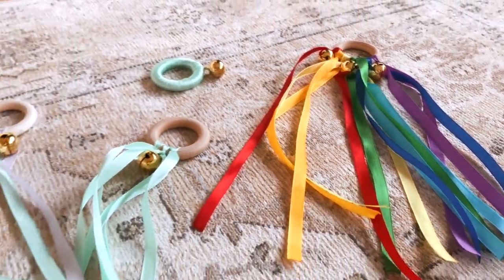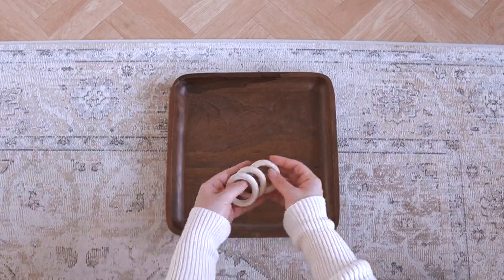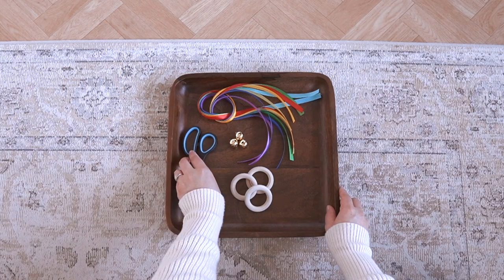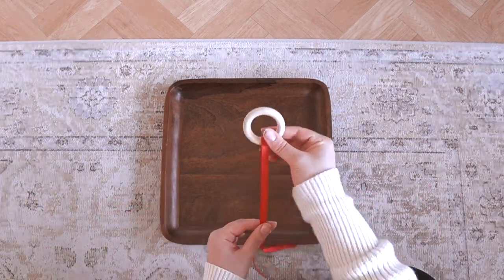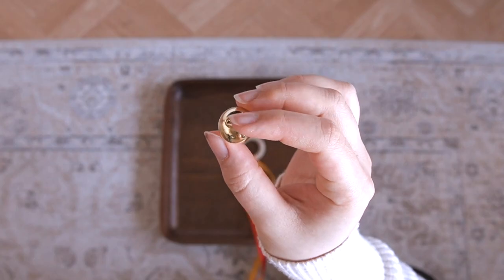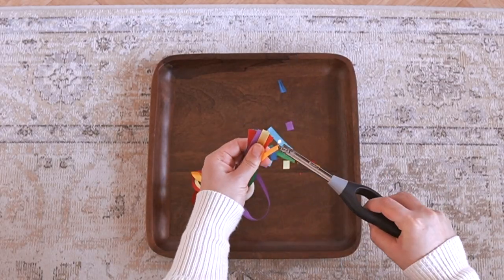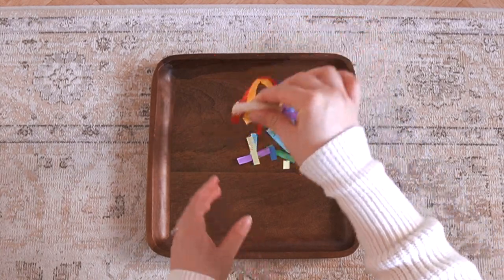how to DIY RAINBOW bell HAND KITEs | Montessori Waldorf Music Toy for Babies, Toddlers, Kids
with petit(e) bébé due in a couple of weeks I've stumbled upon these SUPER FUN rainbow bell hand kites and just had I had to make a tutorial on how to DIY these hand kites 😁

These Waldorf and Montessori inspired music toys for babies and kids are perfect to use for Montessori at Home Activities or as a present!

If you've got any questions, suggestions or simply words of kindness, leave them in the comments down below and I can't wait to chat with you! ❤️